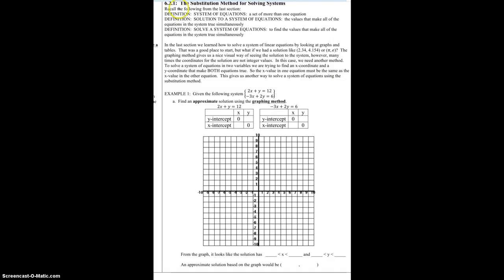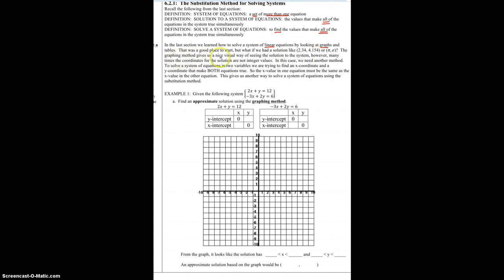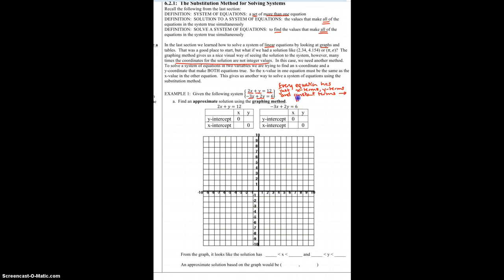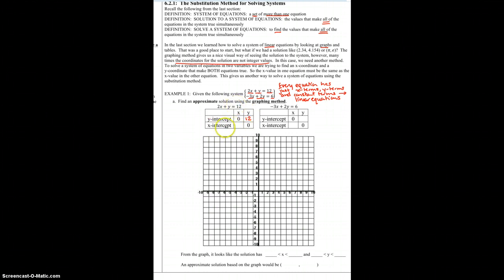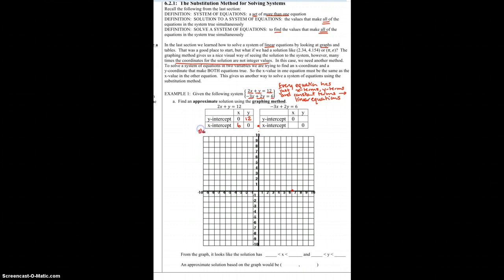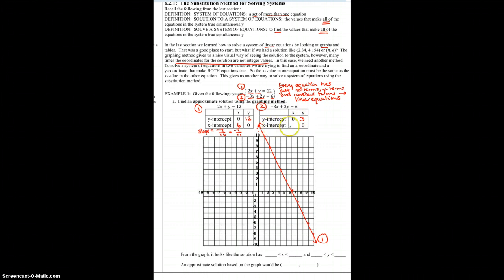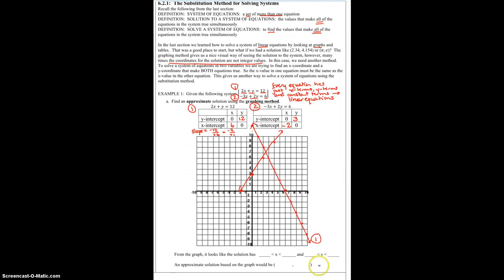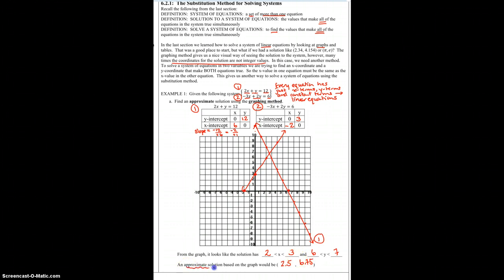Section 6.2, Page 1